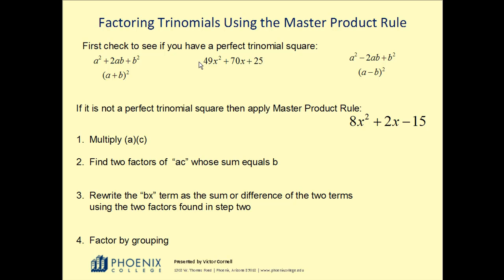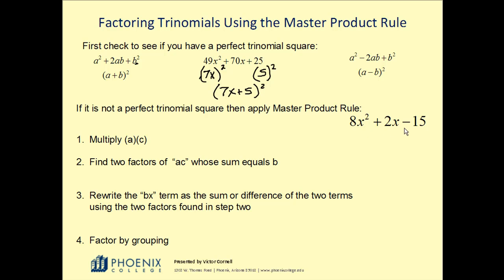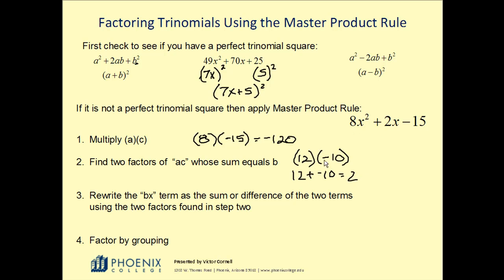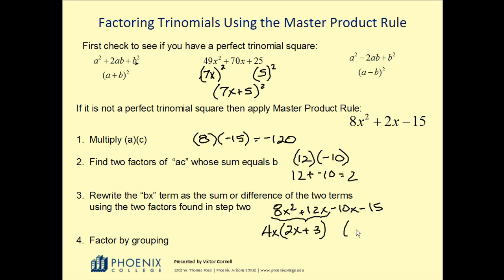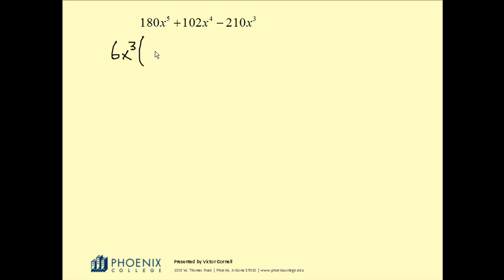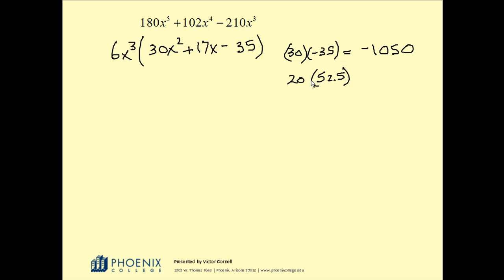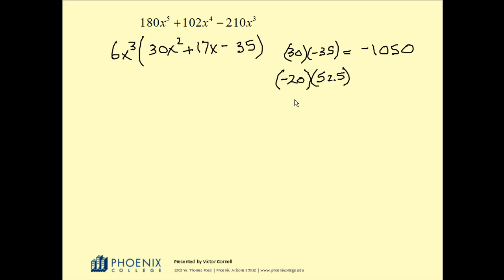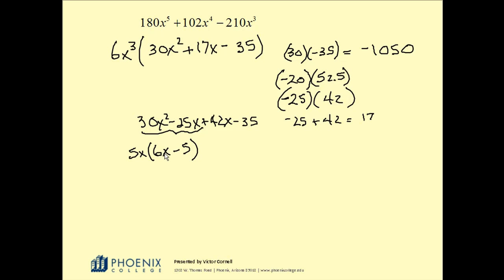Factoring Master Product Rule